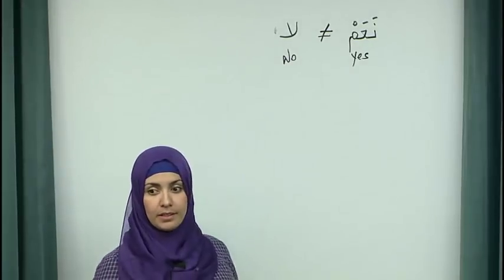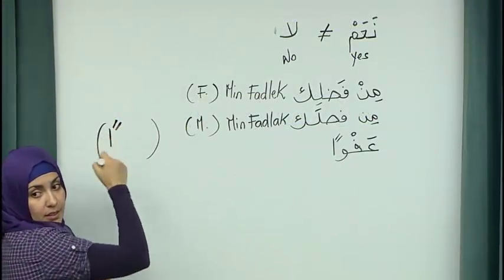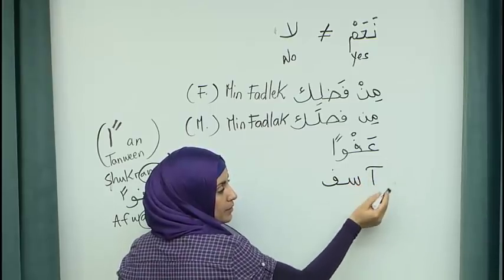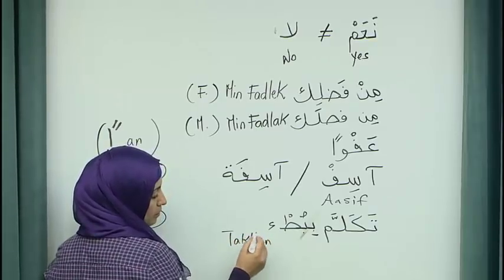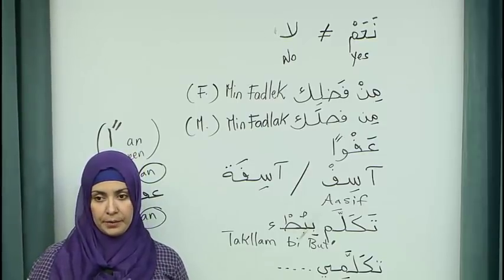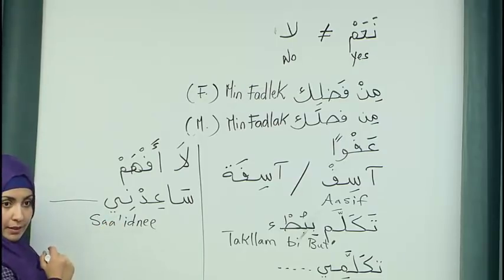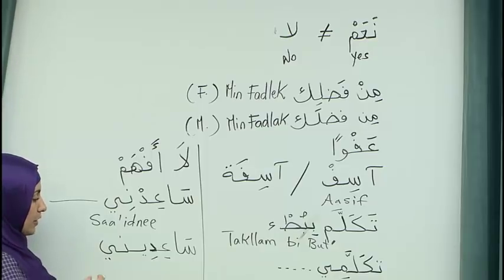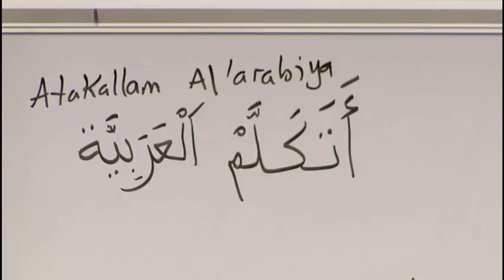STEP 14- BASIC WORDS IN ARABIC - Arabic Steps, Random Words in Arabic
📚 MSA- Modern Standard Arabic Videos- 🟢Level 1🟢
15 Step-by-Step Free Arabic Lessons to Learn the Arabic Script, Sounds and acquire simple vocabulary